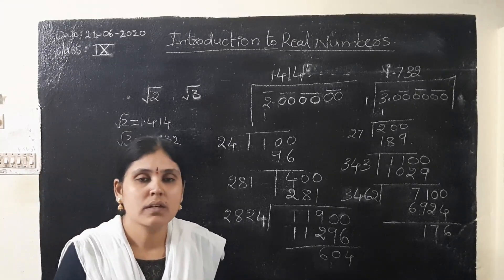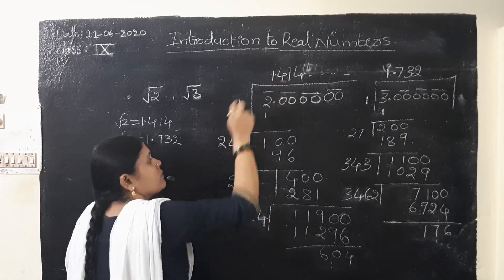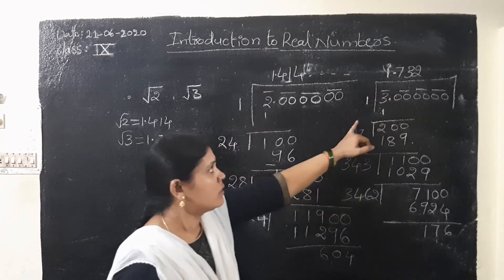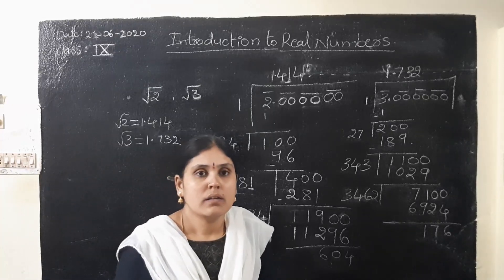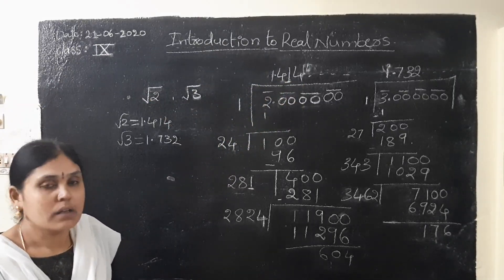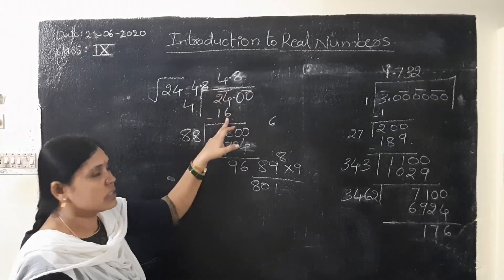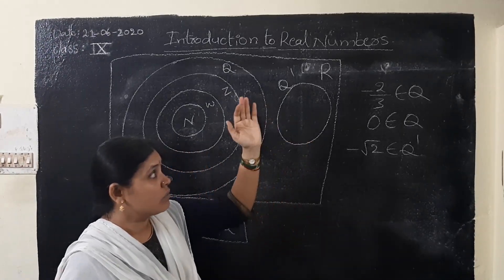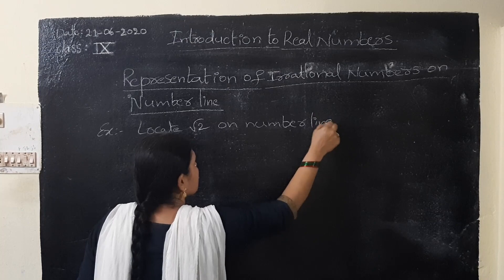INTRODUCTION TO REAL NUMBERS CLASS 9 By Smt.C.Kalpana S.A Maths Z.P.H.S, Penagalur,Y.S.R District .